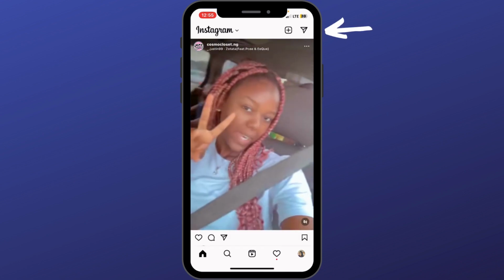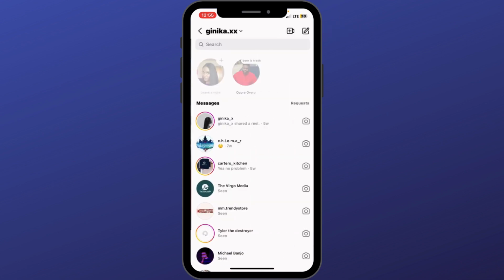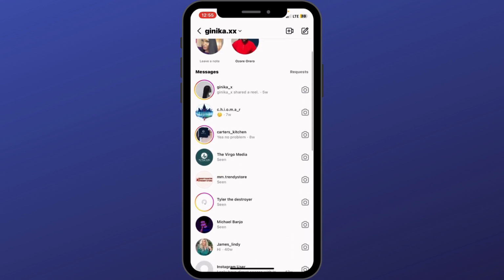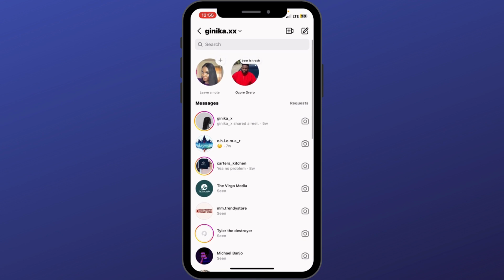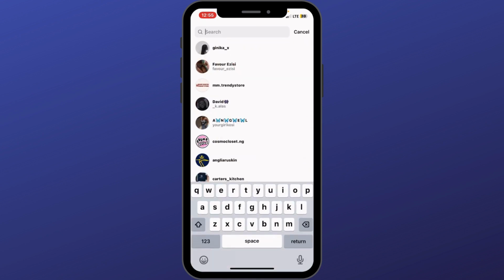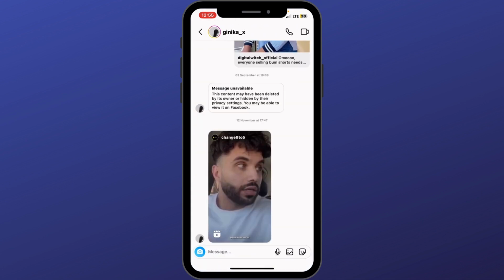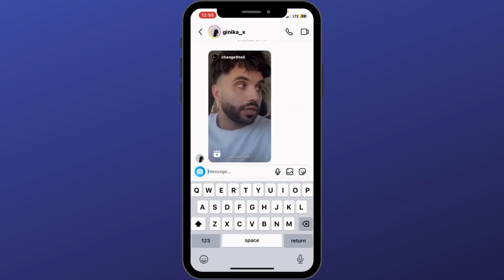How To Send Messages On Instagram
📱 Welcome to our latest tutorial: "HOW TO SEND MESSAGES ON INSTAGRAM"! 🚀 Are you new to Instagram or looking to enhance your messaging skills on the platform? You're in the right place! This comprehensive guide is designed to walk you through the ins and outs of Instagram's messaging features.

In this video, we dive deep into the world of Instagram Direct Messages (DMs). Whether you're a beginner or a seasoned Instagram user, our step-by-step instructions will make it easy for you to connect with friends, family, and followers. We'll cover everything from the basics of sending a simple text message to more advanced features like sending photos, videos, and even creating group chats.

We understand that staying connected in today's digital world is more important than ever. That's why our tutorial is crafted to be user-friendly, ensuring that you can communicate effectively on Instagram. We'll also share some essential tips and tricks to enhance your messaging experience, including how to manage your inbox, customize your message settings, and much more!

So, grab your smartphone, open your Instagram app, and get ready to become a messaging pro!